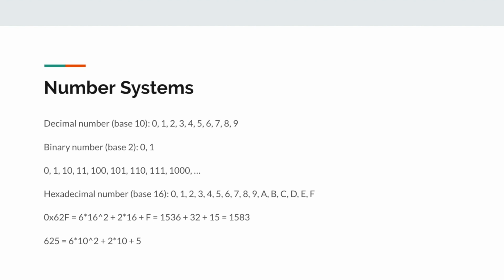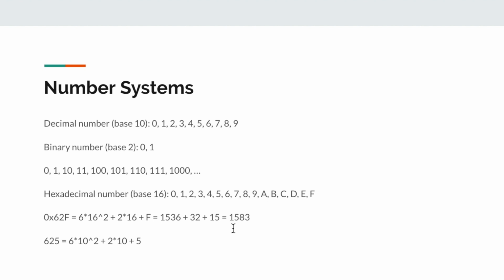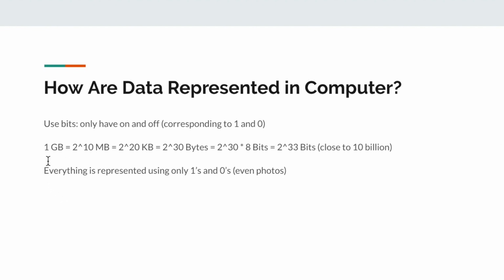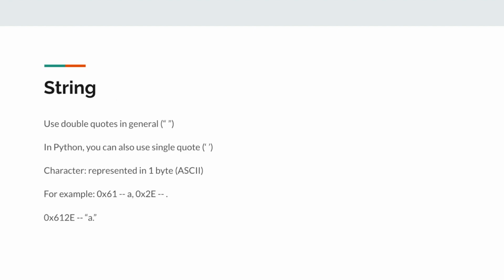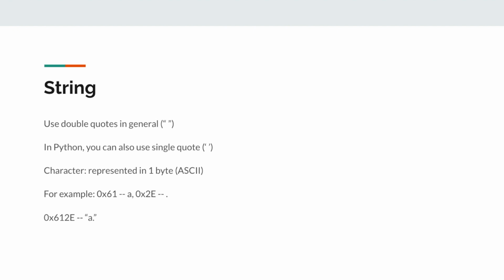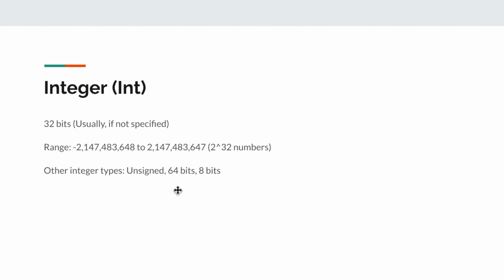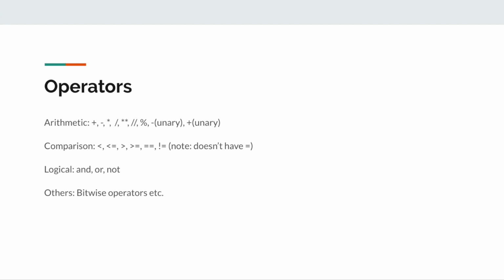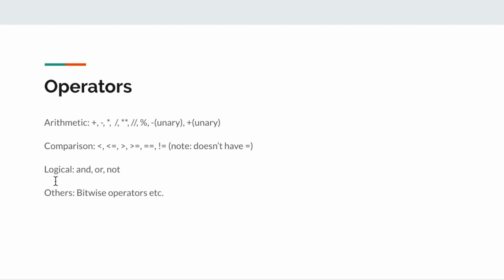Programming For Teenagers(Python) #2 -- Programming Fundamentals - Data Types (Part 1)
Learn programming easily as a teenager using python!

In this video, we talk about the very basic data types that common programming languages use.